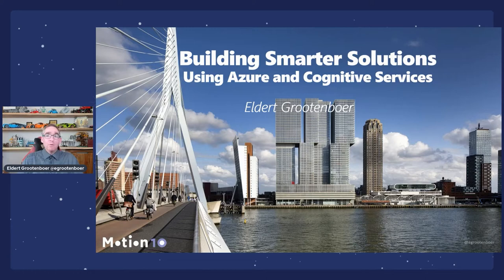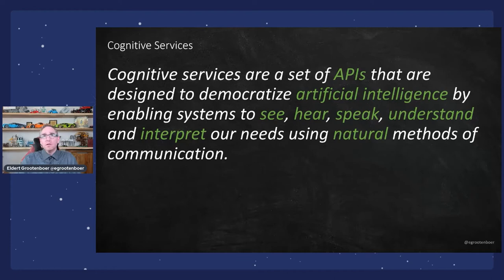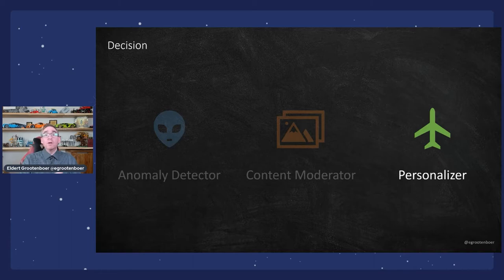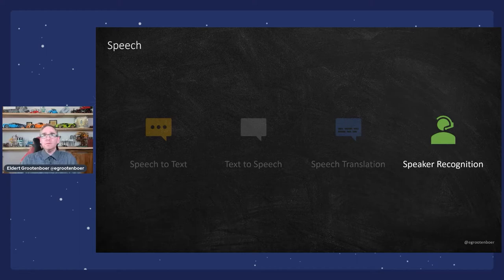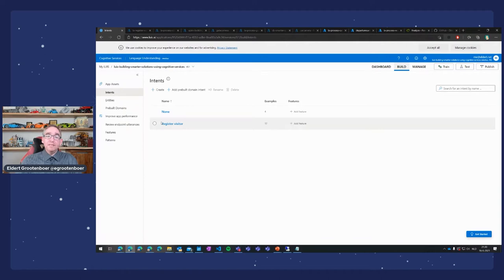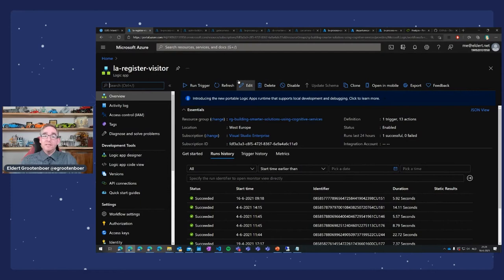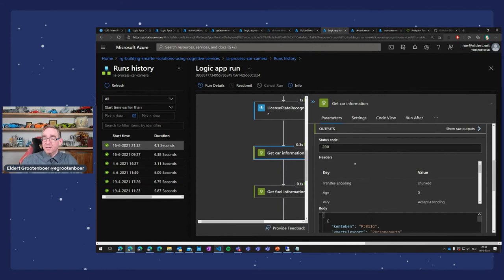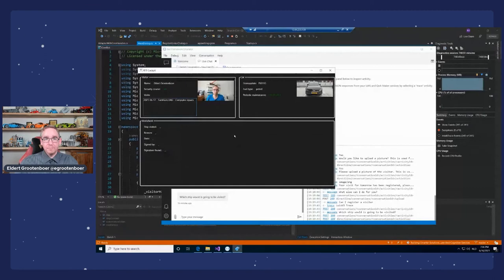Building Smarter Solutions Using Azure And Cognitive Services - Eldert Grootenboer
There's a lot of discussion going on around Artificial Intelligence, and for good reason. AI and Cognitive Services are getting more powerful all the time, and it can be confronting to see all these developments. But how can we leverage this power in our own solutions, using it for making the life of our users and customers easier?

In this session, you will see learn we can get data from the real world, and use this to drive our business, and all this in a serverless manner. Thanks to Microsoft Cognitive Services it's easy to integrate and work with speech, text, images and videos into our processes. Come and learn how to use this to your own advantage, driving your business forward.